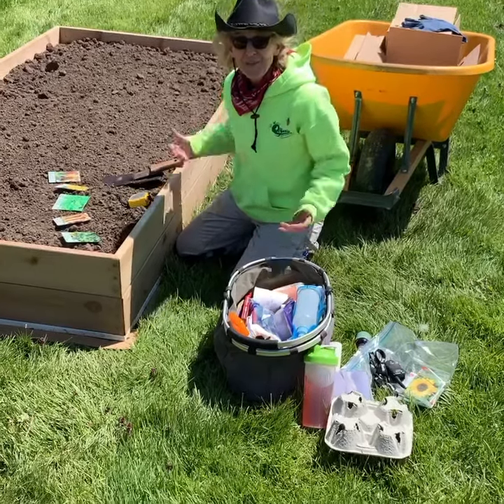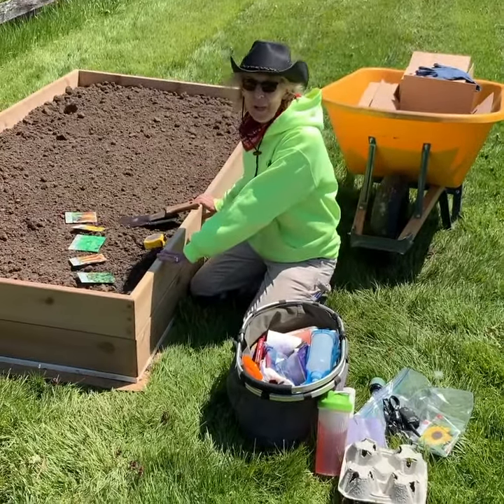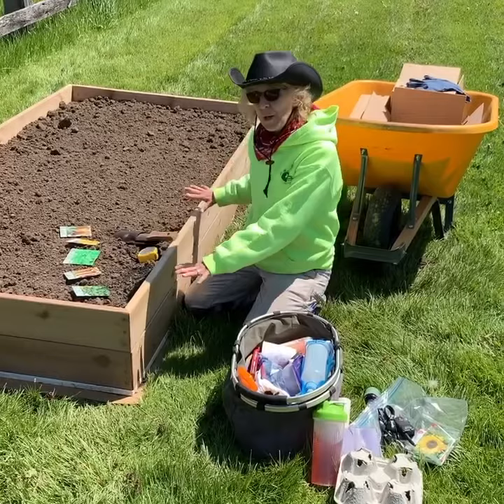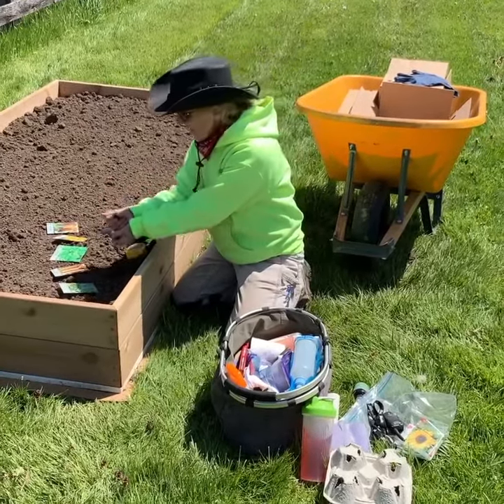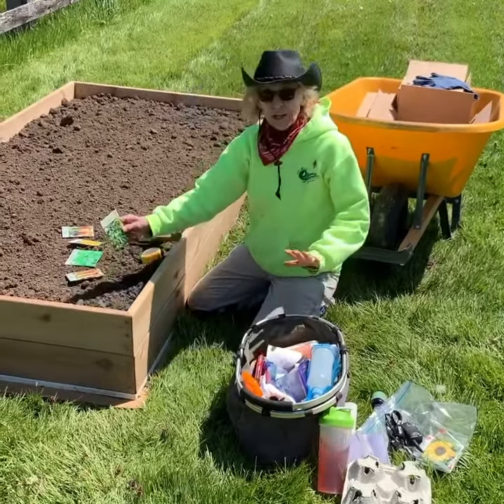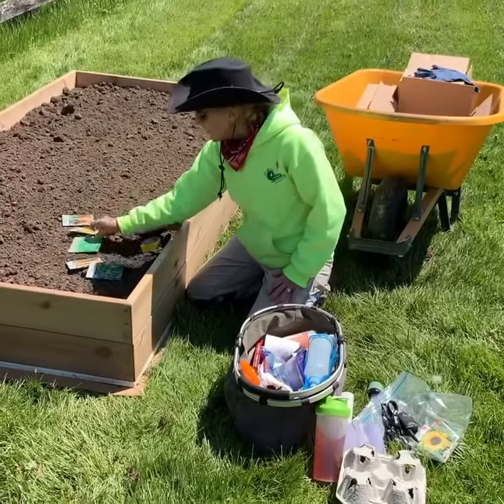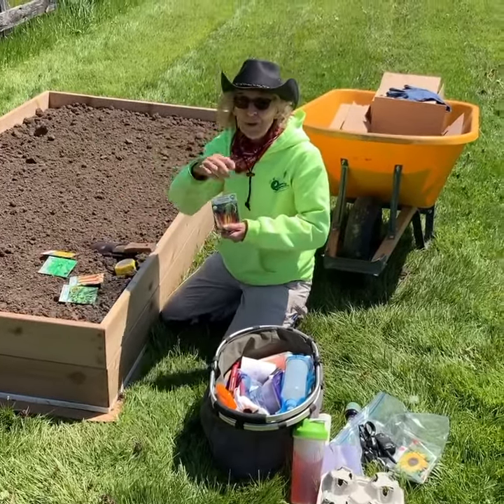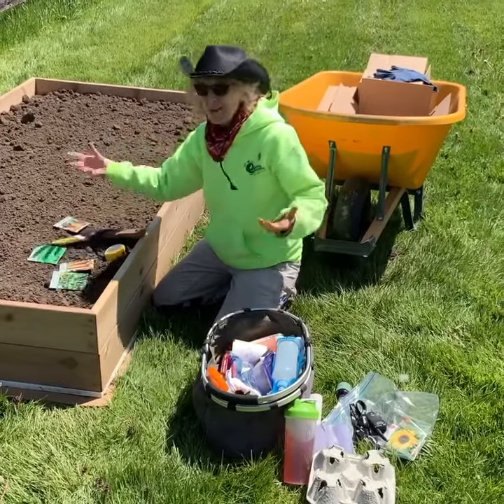Raised bed seed starting!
Organic raised bed vegetable & flowers!